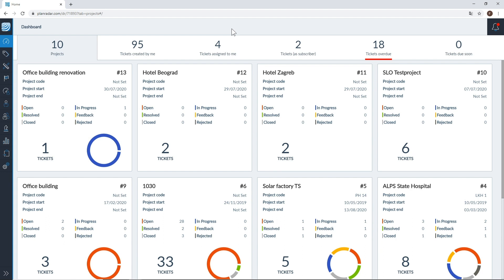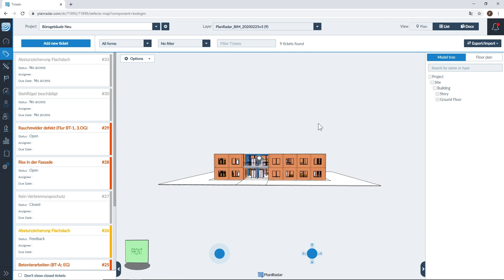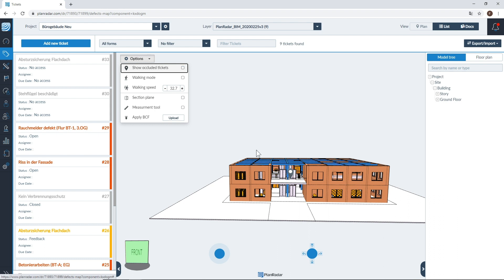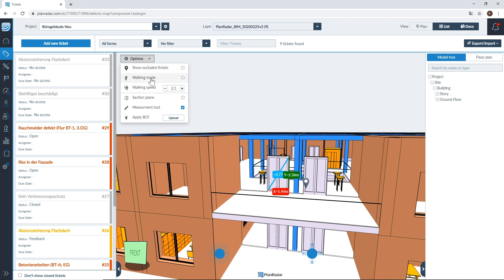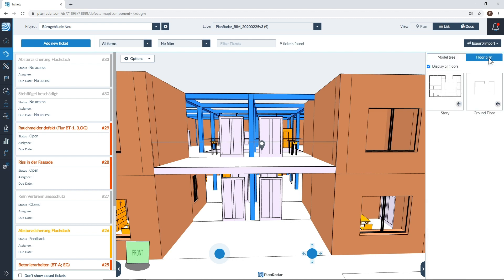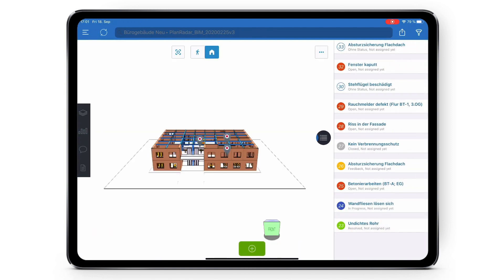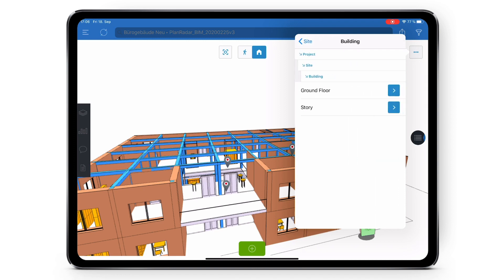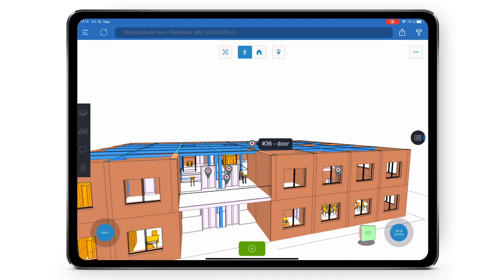Tutorial: How to use PlanRadar's new BIM-Feature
In this video we show you how to use PlanRadar's new BIM-Feature in the Web-App and the BIM-Viewer for mobile devices.

You will learn how to do the following things:

- uploading and exporting IFC files
- navigating through BIM-Models in the Web-App and the BIM-Viewer
- placing tickets in a Bim-Model
- using the section plane
- using the measuring tool
- showing sections or specific objects in the BIM-Model